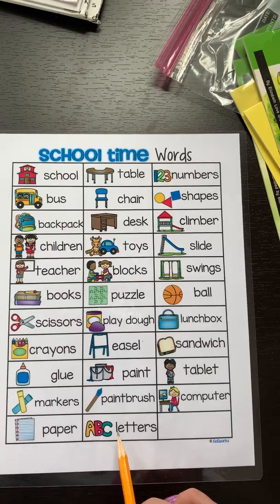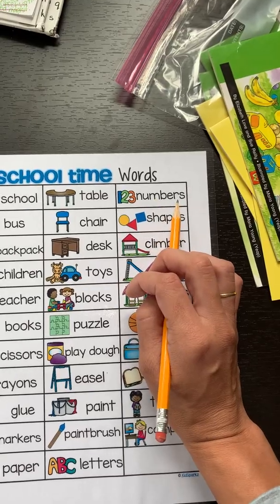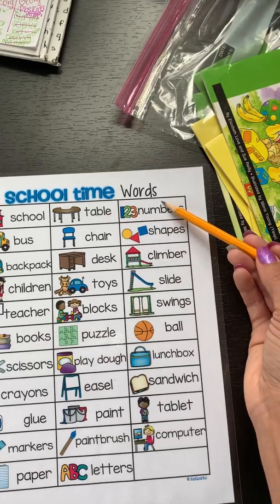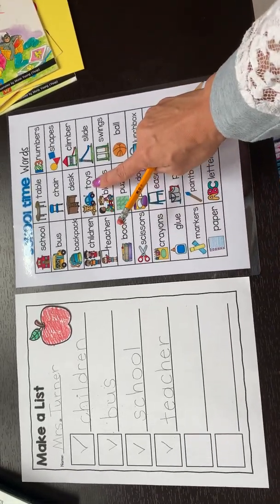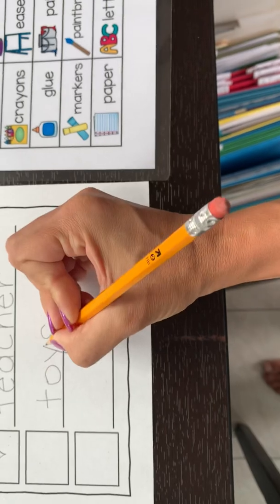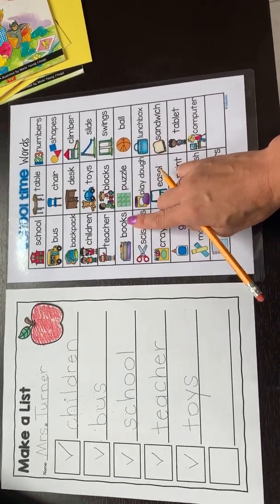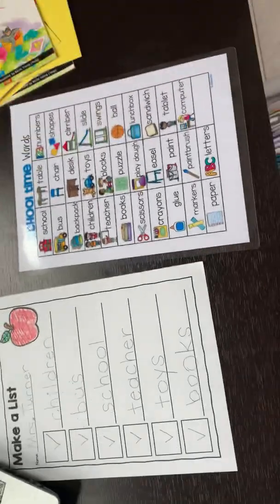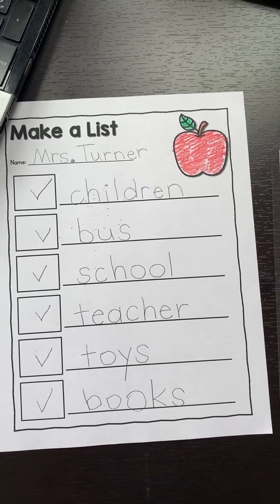Make a list: school time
Learn to use pictures as a reference to words as labels. Learn to write top to bottom and left to right. Learn how to hold a pencil.